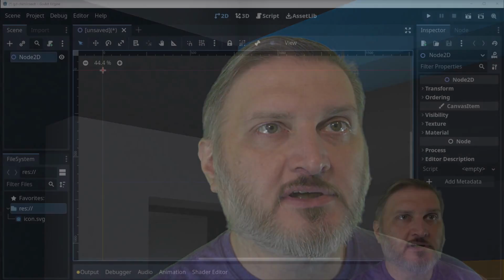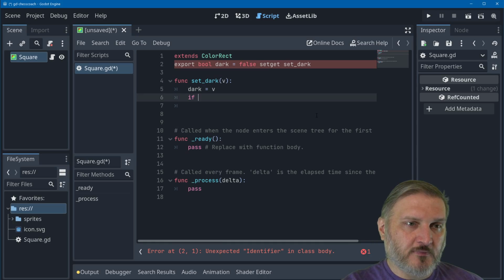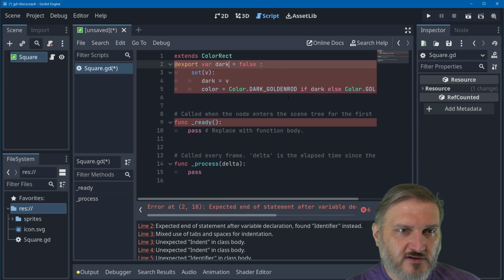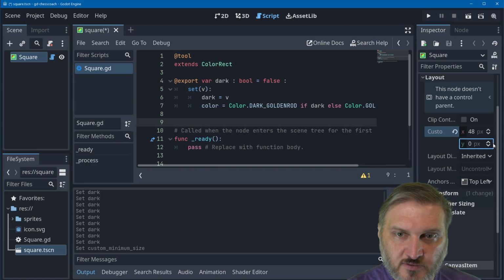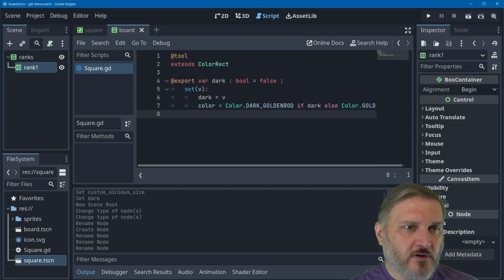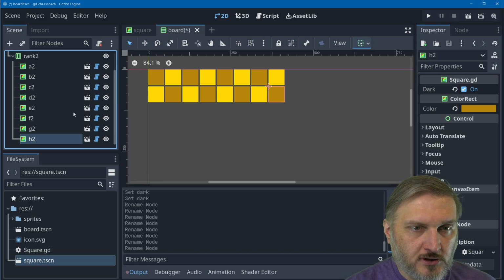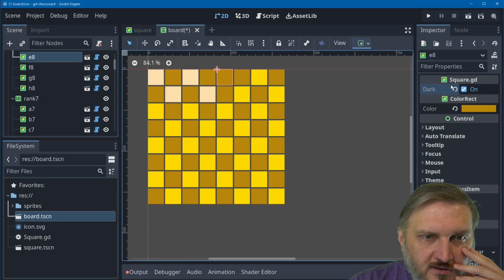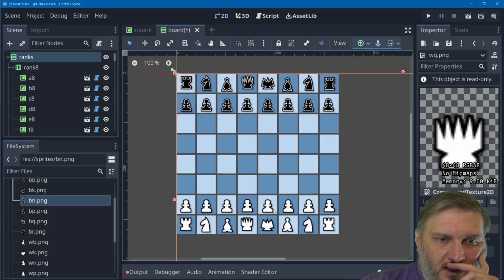a quick chessboard in godot 4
Start of something new: putting together a chessboard in Godot 4.